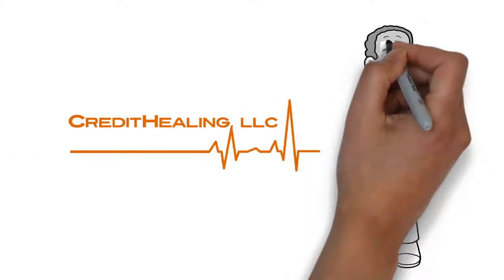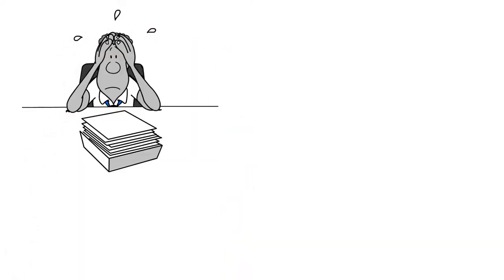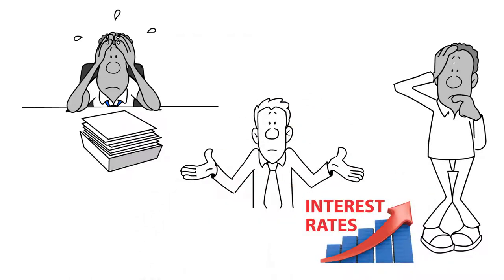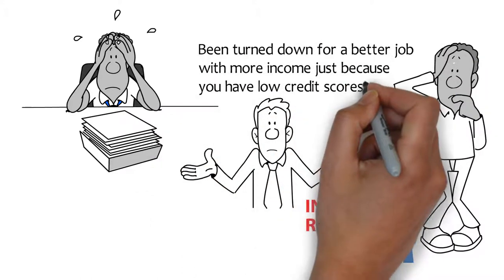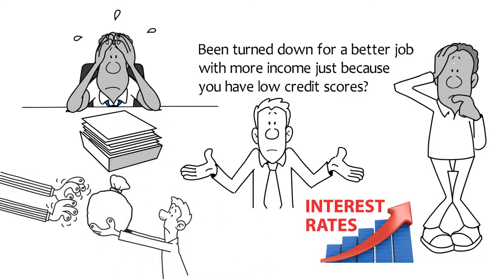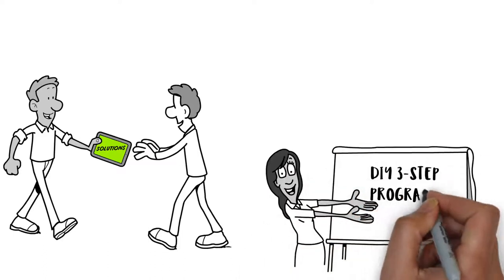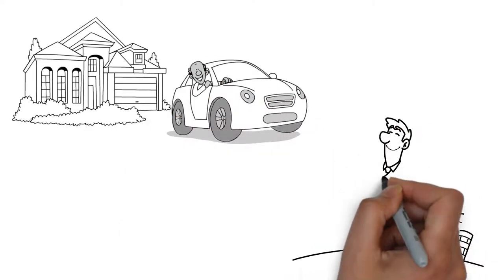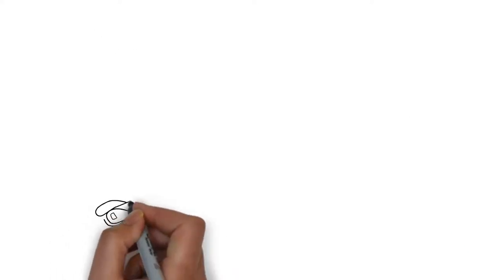Credit Healing LLC. | Improve Credit Score Overnight